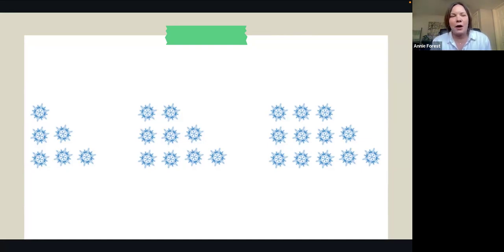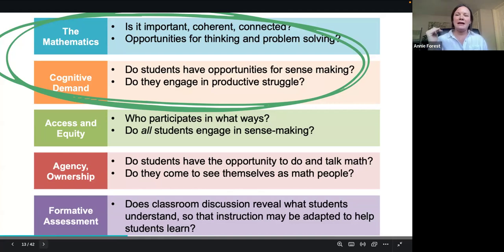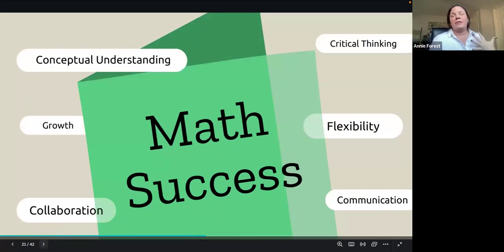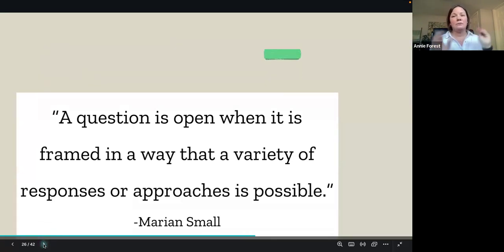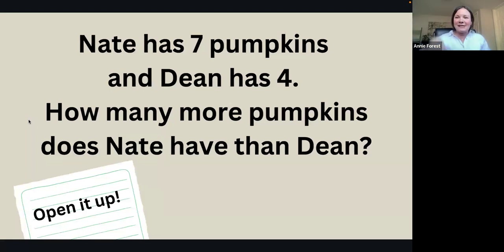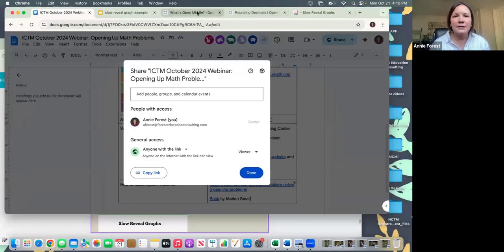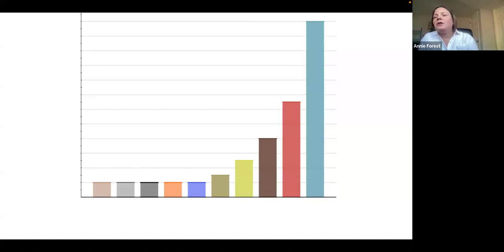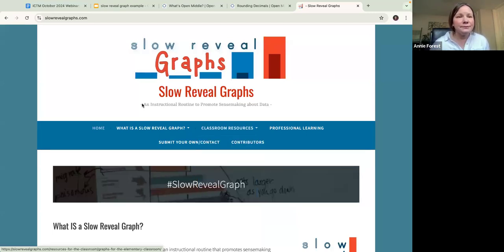Opening Up Math Problems (PreK-5 focus)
Can a math problem have more than 1 right answer? Yes! Open problems encourage critical thinking, creativity, and communication. This webinar will explore ways to use more open problems using your current math materials and give access to grade-level math to all students. This webinar was given as part of the Illinois Council of Teacher's of Mathematics PreK-5 webinar series on 10/22/24.  The presenter is Annie Forest, an experienced educator, finalist for the Presidential Award Excellence in Mathematics & Science Teaching, PD consultant, and former ICTM President.